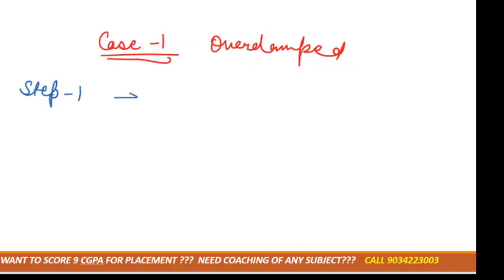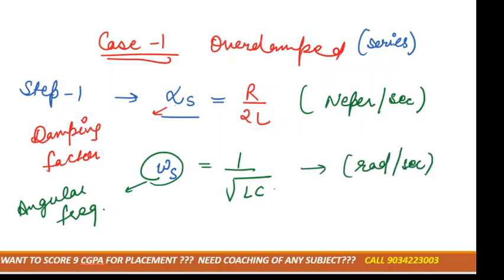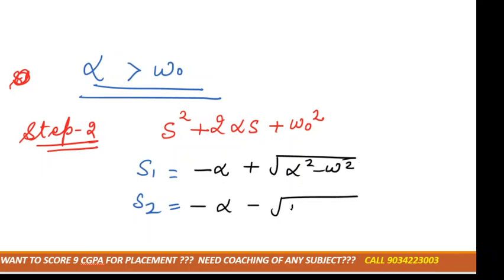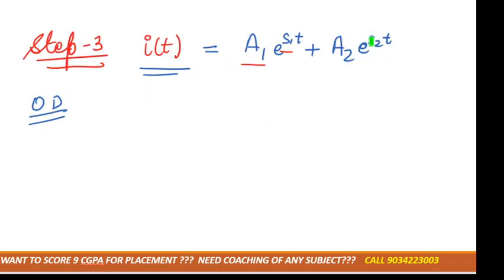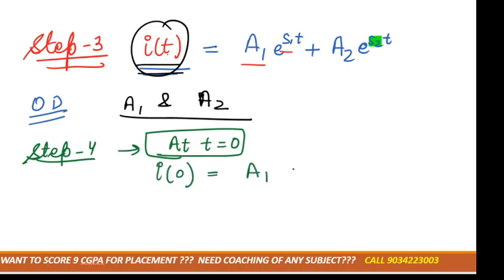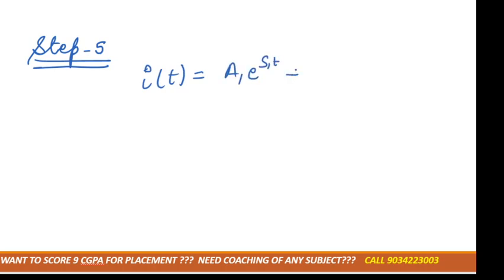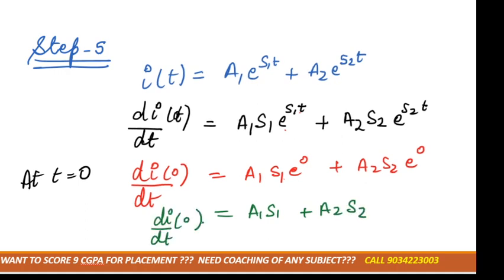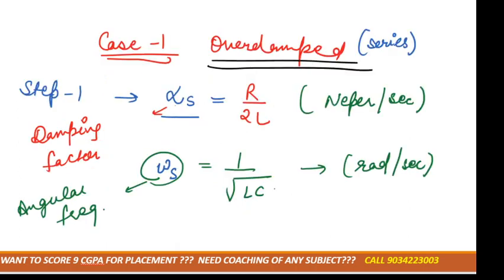lec 10 everything about overdamped case second order RLC circuit ( circuit and system)